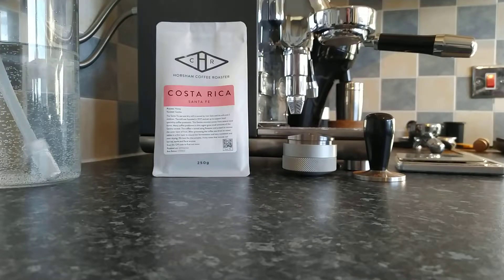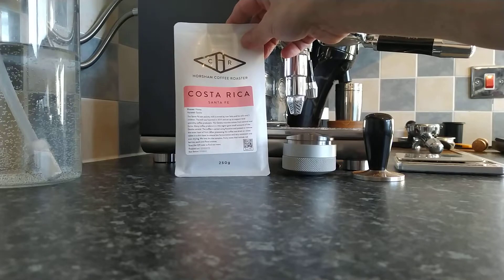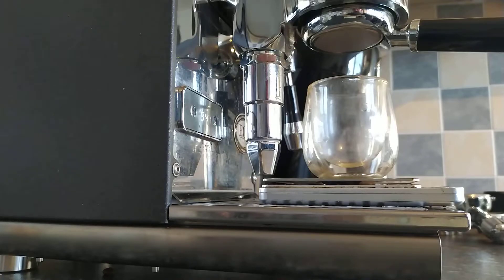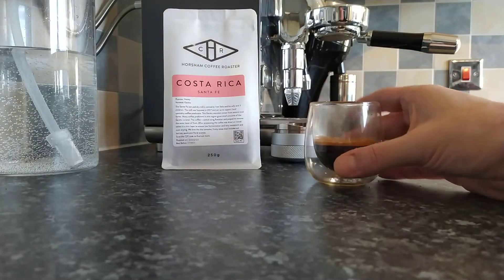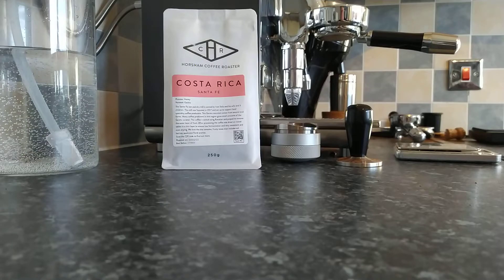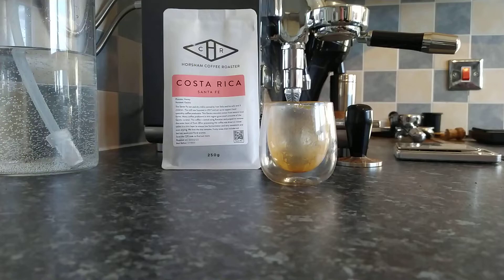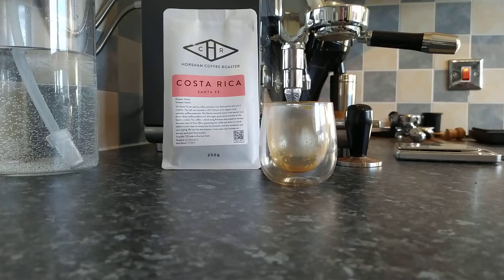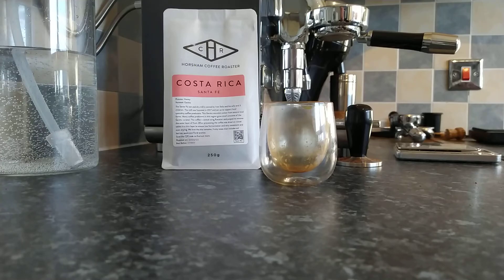Espresso Review #21 Horsham Coffee Roasters Costa Rica Geisha On ECM Puristika - Good Value Geisha?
Welcome to my 21st espresso review. This time we journey to Costa Rica, courtesy of Horsham Coffee Roasters, and try out their sold out Geisha